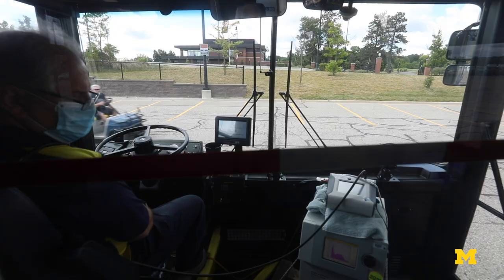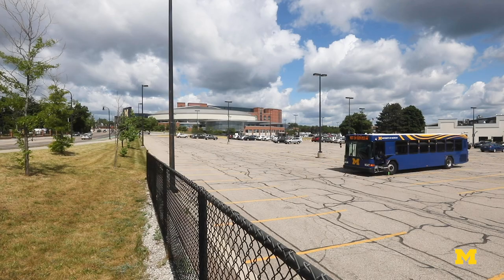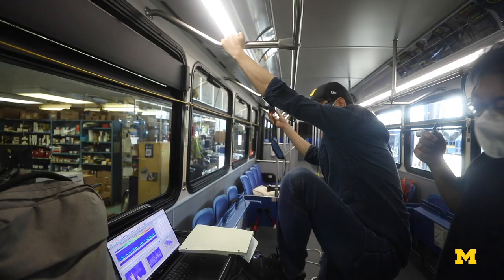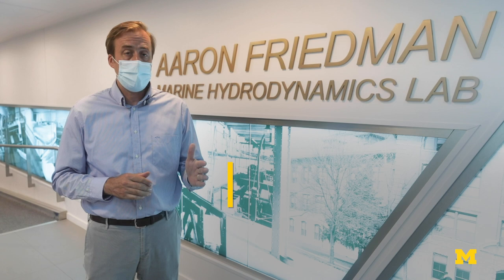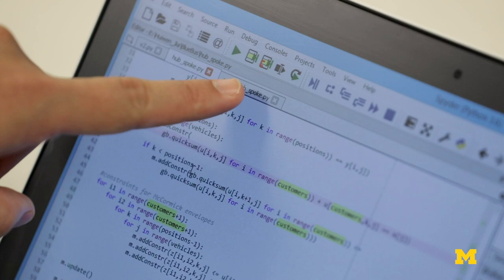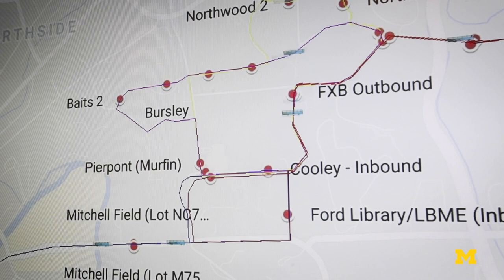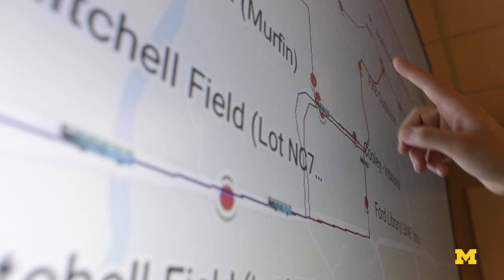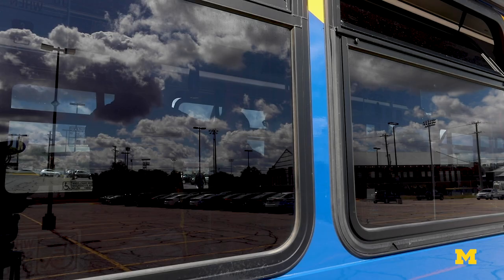Simulating aerosolized particles to improve bus safety during COVID-19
By simulating how particles exhaled from passengers on a bus would travel through the vehicle under various conditions, researchers at the University of Michigan have been able to develop guidelines for how to operate campus buses more safely during the COVID-19 pandemic.

Beginning Aug. 24, 2020, all bus riders and drivers must wear face coverings, windows will remain open, capacity will be reduced to nearly half and all previous routes will be replaced by a high-frequency hub-and-spoke routing system, among other changes.

The hub-and-spoke system relies on short, direct routes with fewer stops. The shorter routes not only limit rides to 15 minutes or less, they also enable more frequent service with the same number of buses, reducing wait times as well as the number of passengers on each bus.